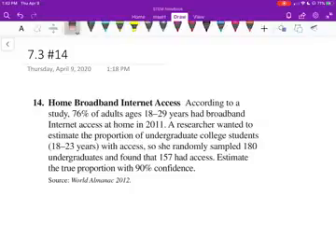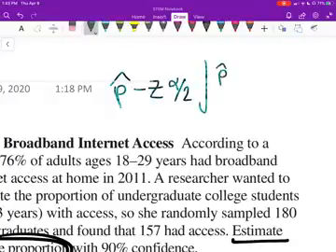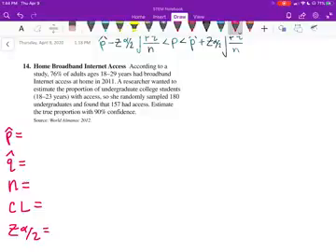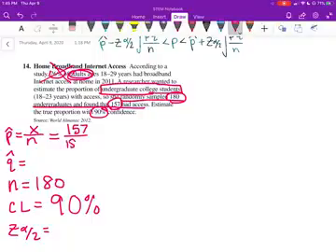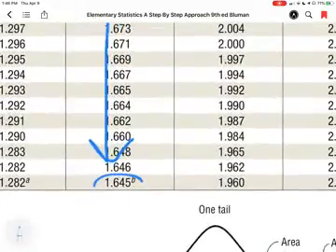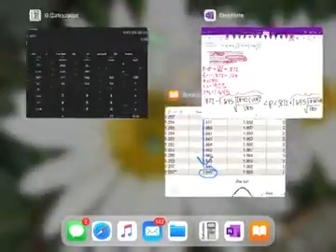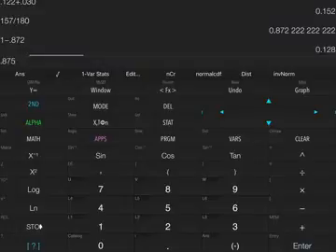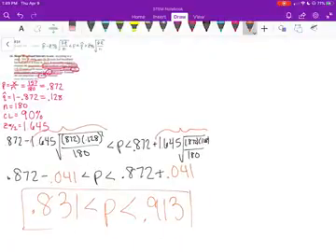Math 165 Section 7.3 #14